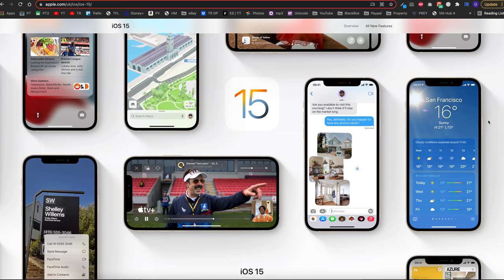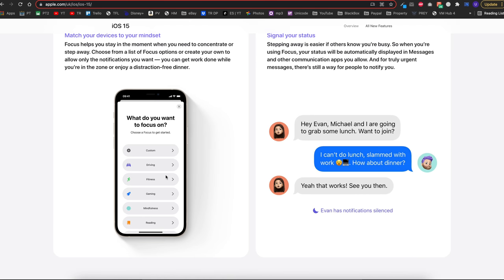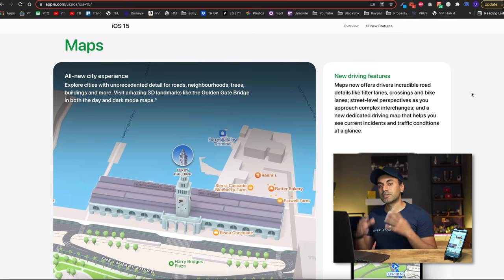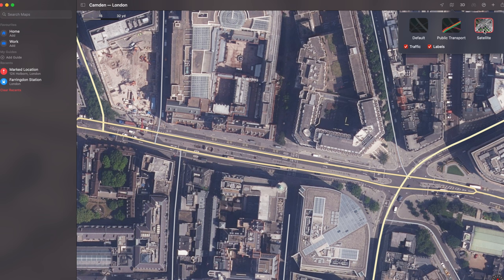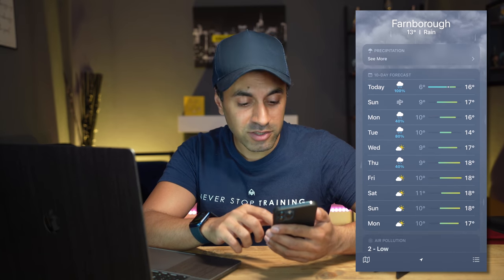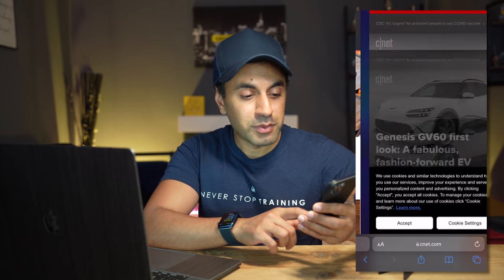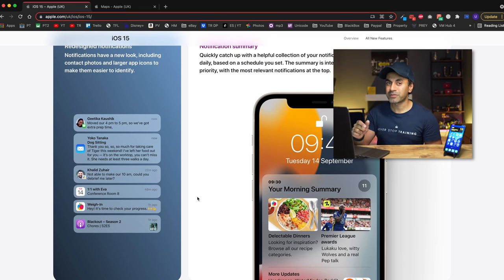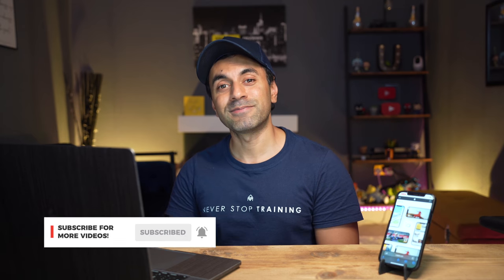Top 5 Practical iOS 15 Features You Will Use Daily!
Here is my list of the Top 5 iOS 15 Apps you will use on a practical basis for your iPhone!

0:00 - Introduction
1:05 - #1 - Focus
3:33 - #2 - Maps
6:27 - #3 - Weather
7:07 - #4 - Safari
9:04 - #5 - Notifications
9:56 - Extras

MY FILMING ACCESSORIES:
4K Monitor
Studio Ring Light